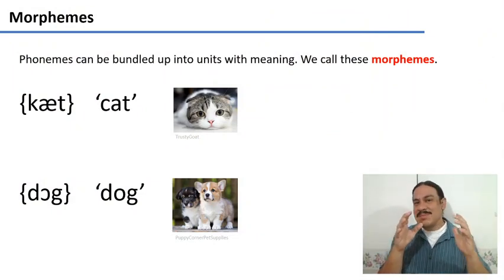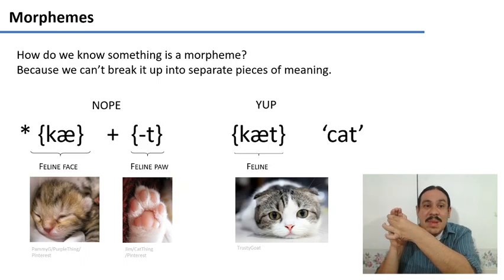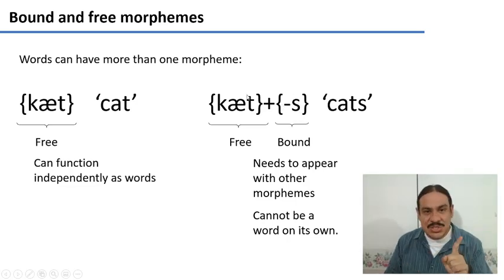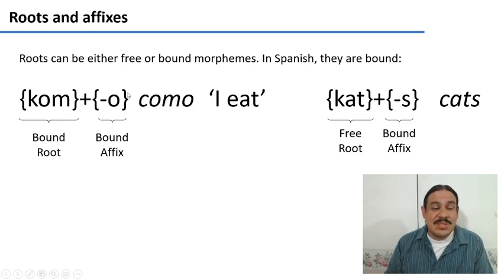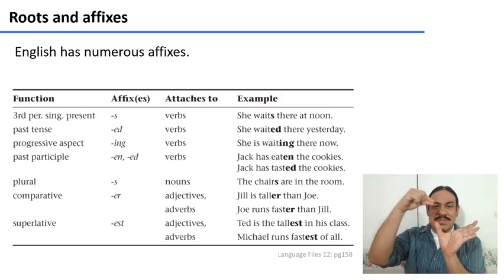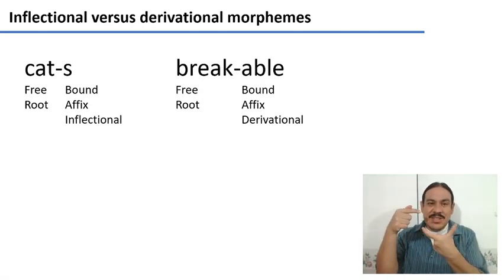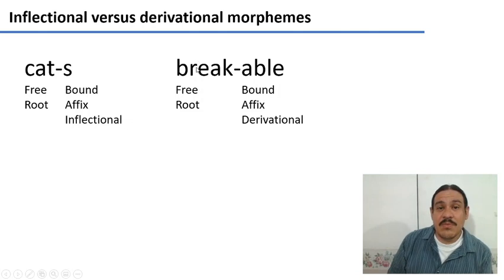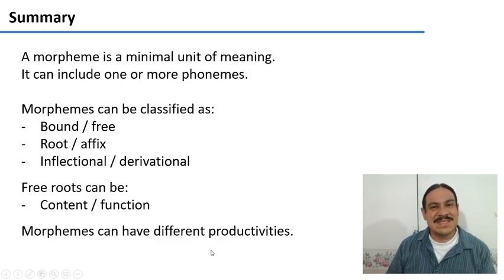Introduction to Morphology (IntroLing 2020F.W04.01)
Week 04, Video 01: Introduction to Morphology